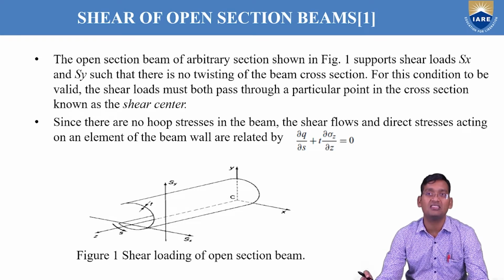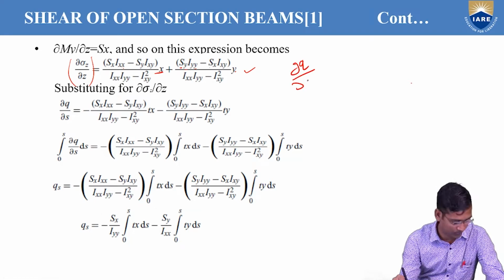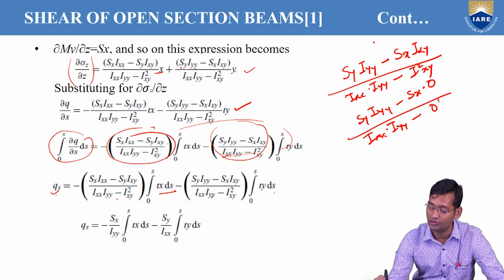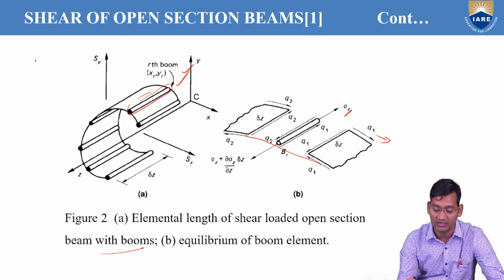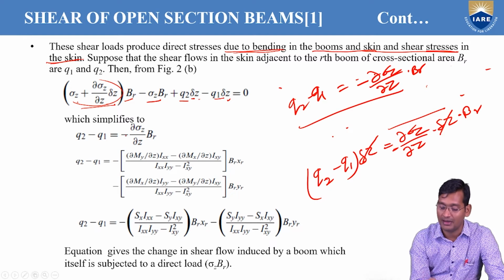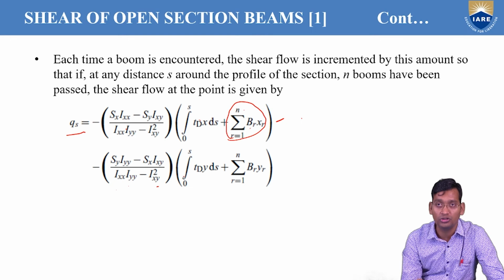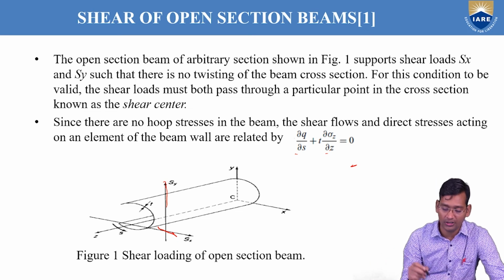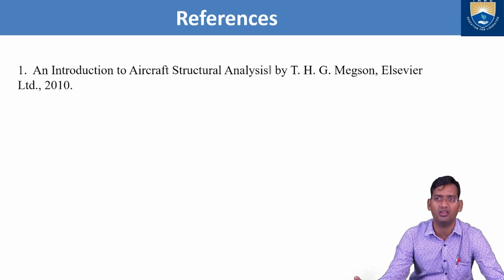Shear of Open and Closed Section Beams by Mr. Indradeep Kumar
Shear of Open and Closed Section Beams by Mr. Indradeep Kumar | IARE

Telangana, India.